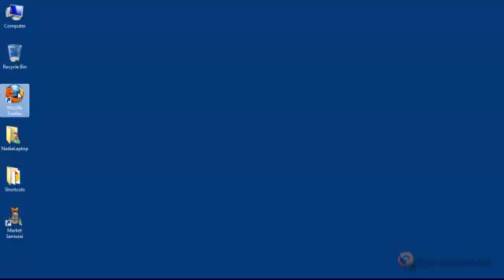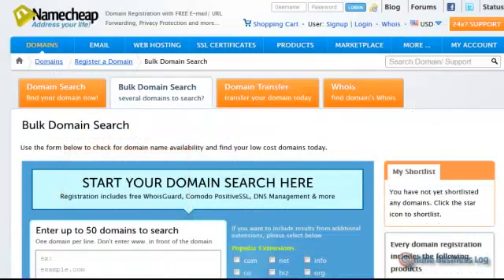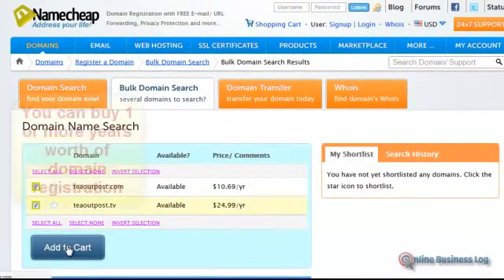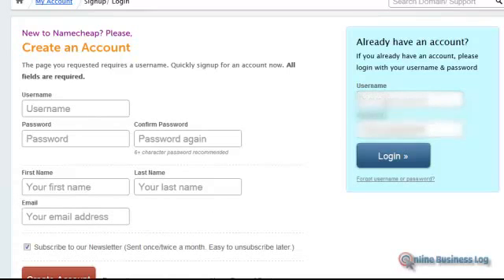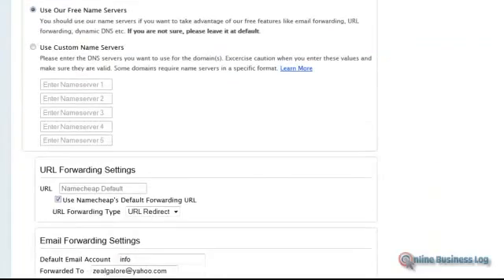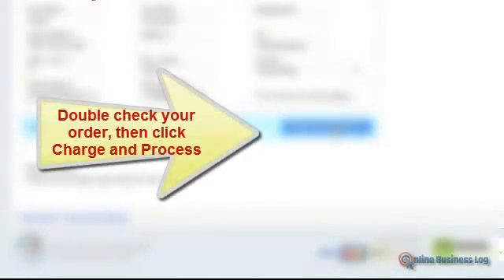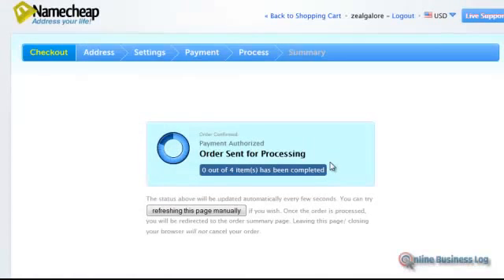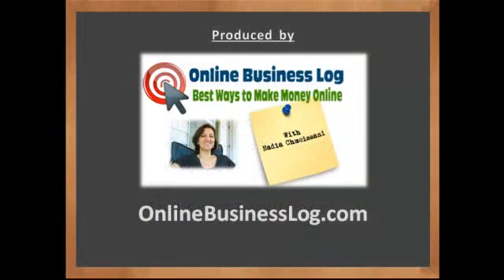How to register a domain name with NameCheap (Web Prep 1 of 5)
***Video 1 of the Web Preparation series***
Before you can set up a WordPress blog, or any type of website for that matter, you must first register a unique domain name. This video will show you how to register a domain name using NameCheap.